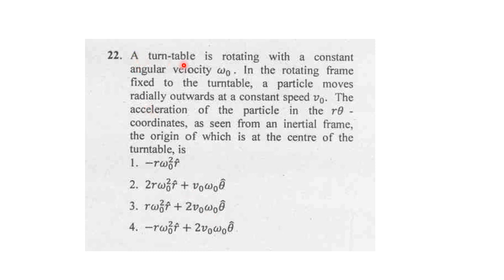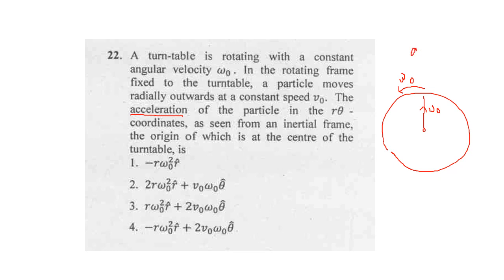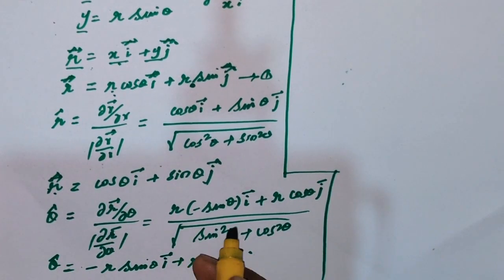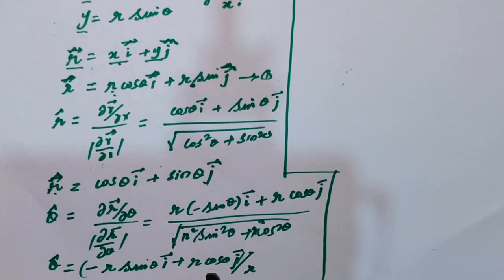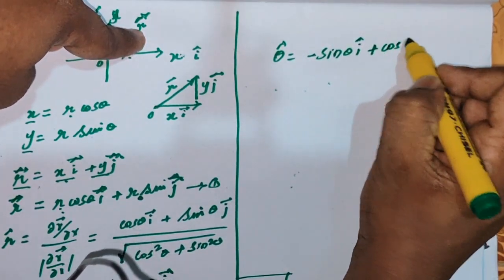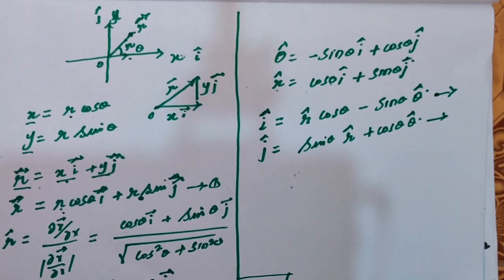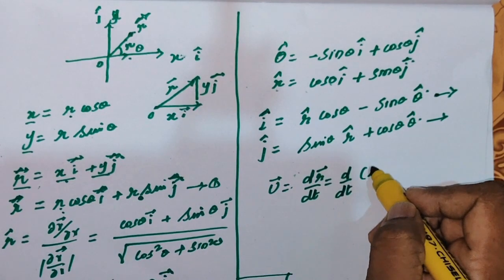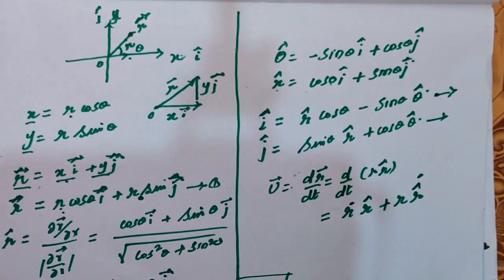CSIR NET - PHYSICAL SCIENCE - JUNE -2019 - QUESTION NO 22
Physics Aspirants can visit the blogs for more information and details.

A turn-table is rotating with a constant angular velocity 0
 . In the rotating frame fixed to
the turntable, a particle moves radially outwards at a constant speed 0 v . The acceleration
of the particle in the r coordinates, as seen from an inertial frame, the origin of which is
at the centre of the turntable, is